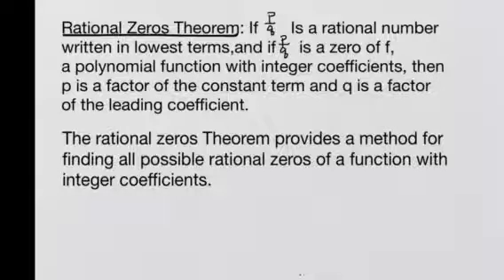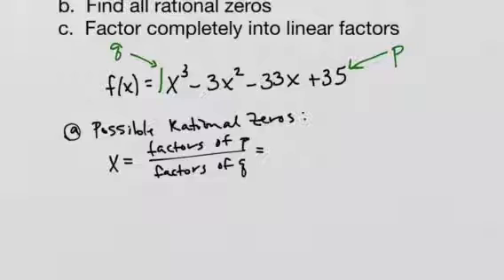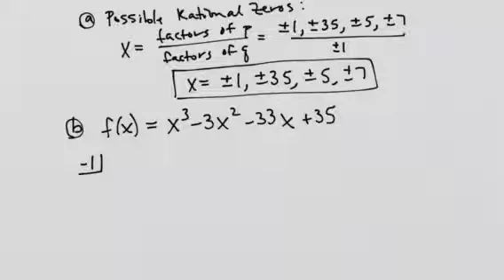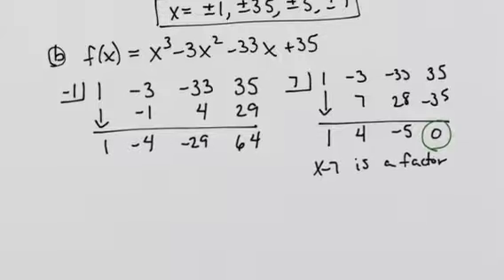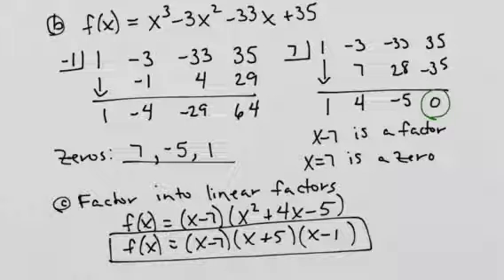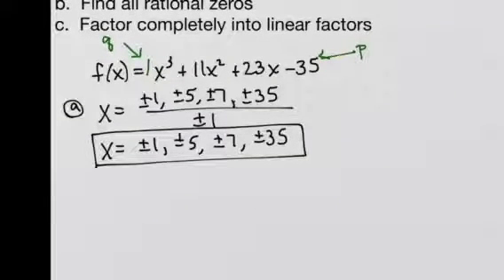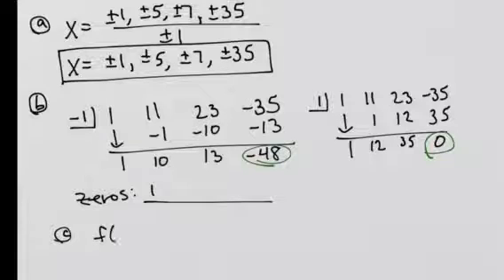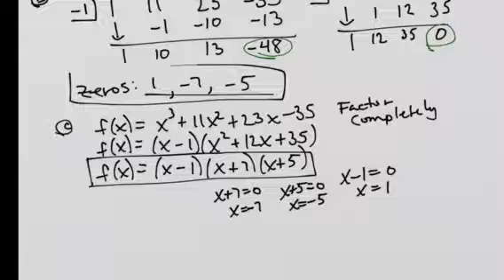Rational zeros Theorem and factoring a polynomial into linear factors